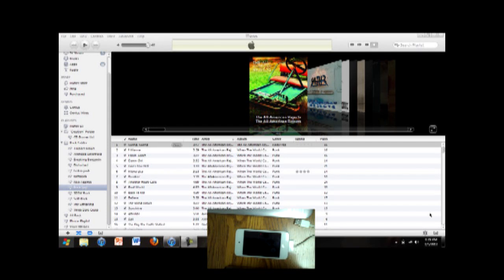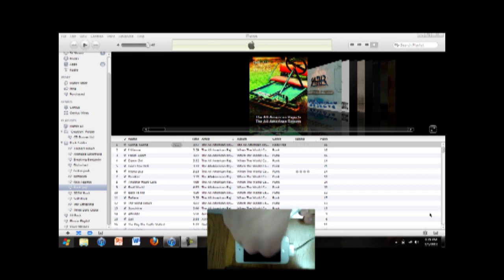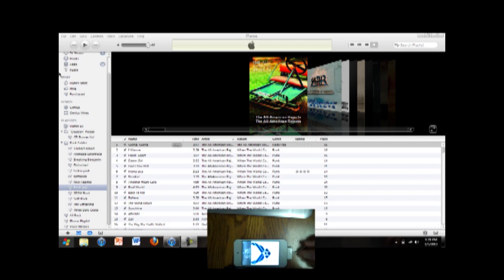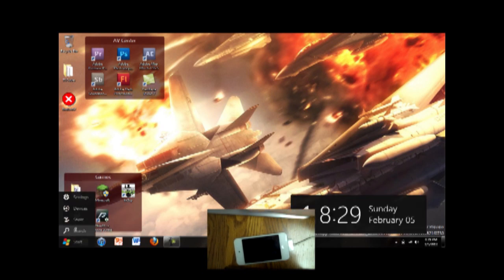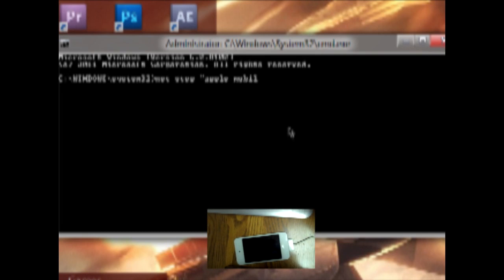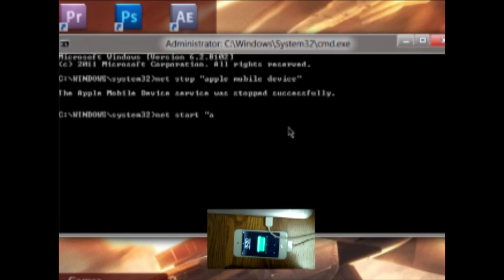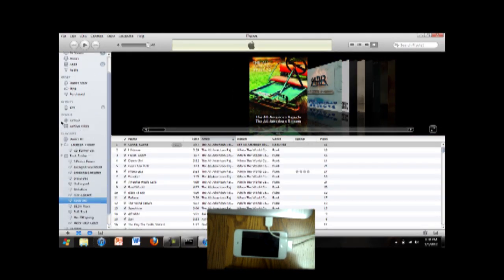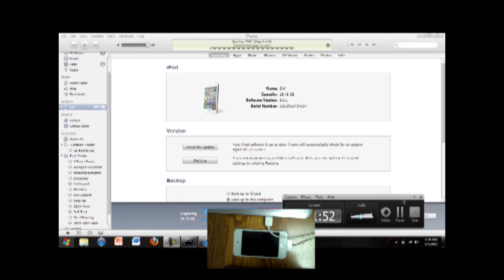How to sync an Ipod Touch in Windows 8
Hey, this video shows you how to sync and iPod touch in windows 8 developer preview.  Due to iTunes not being updated for windows 8.
EDIT;
What I type in Command prompt is:
1. net stop "apple mobile device"
then after plugging in ipod
2. net start "apple mobile device"